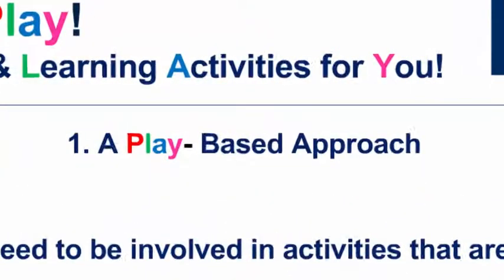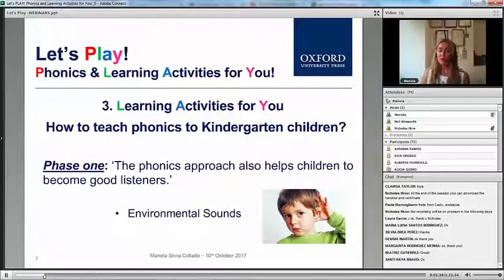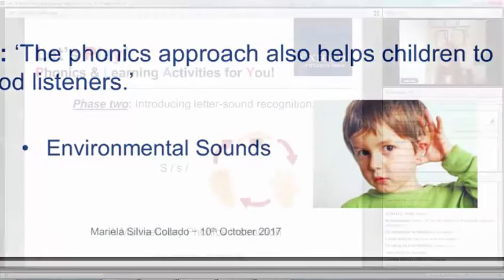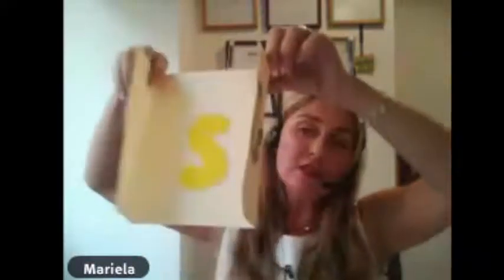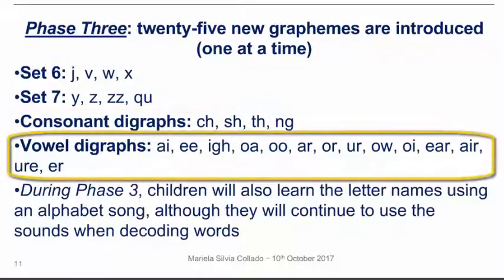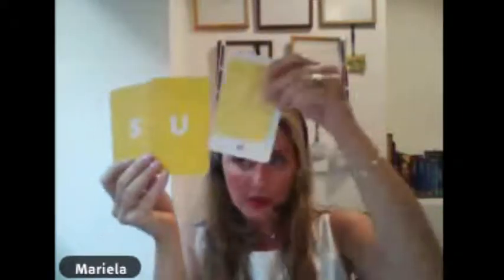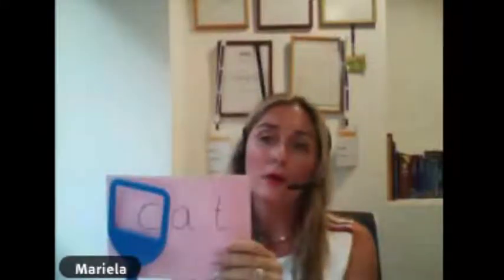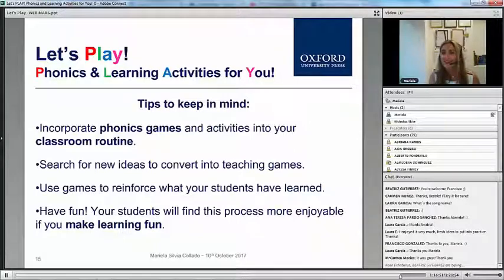Oxford Webinar Highlights: Lets PLAY Phonics by Mariela Collado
Learning phonics through play enables children to explore reading at early stages by being actively involved in their own learning. In this session Mariela focused on creative activities to make learning phonics more memorable and effective.

If you liked these highlights, join our upcoming webinars.